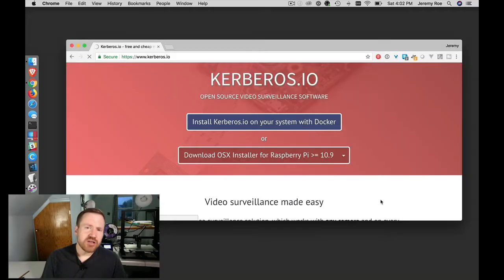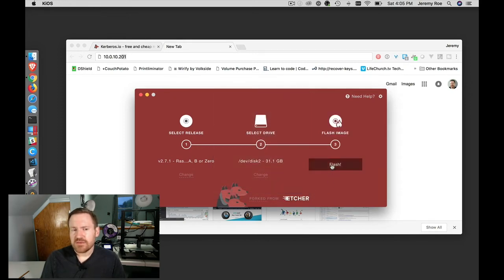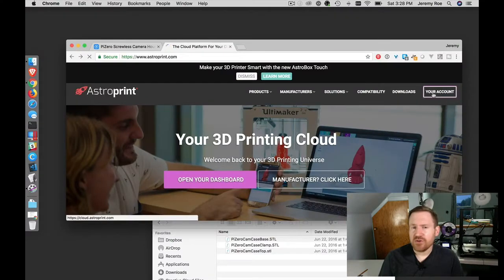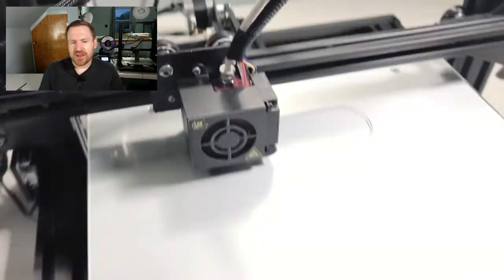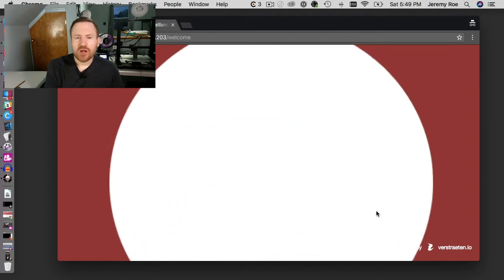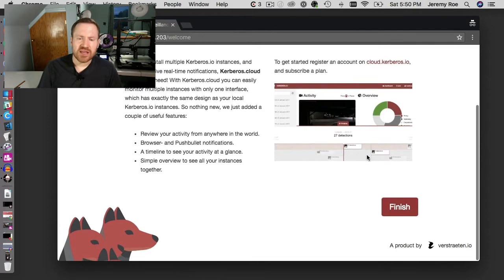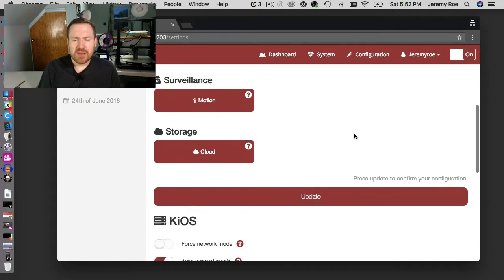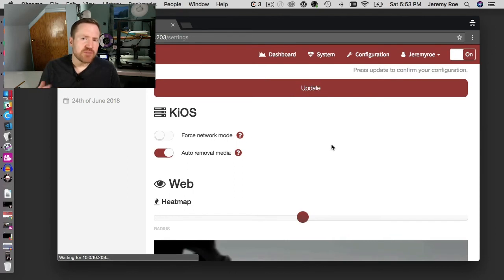How to Build a Cloud Connected Security Camera for $30 with Raspberry Pi and Kerberos.